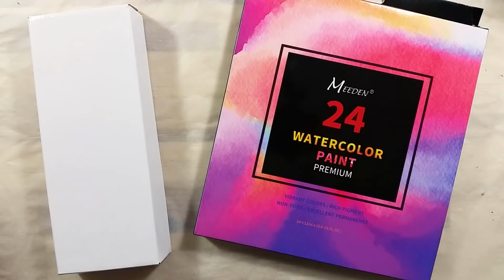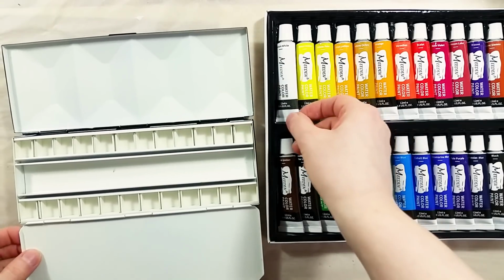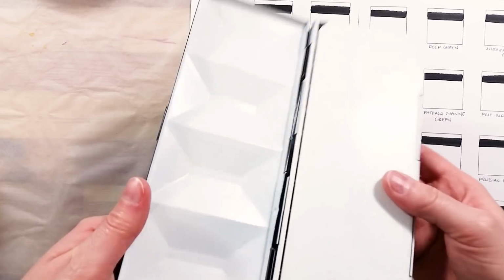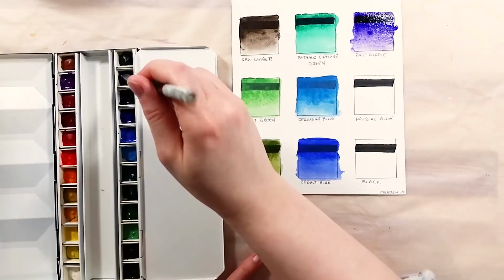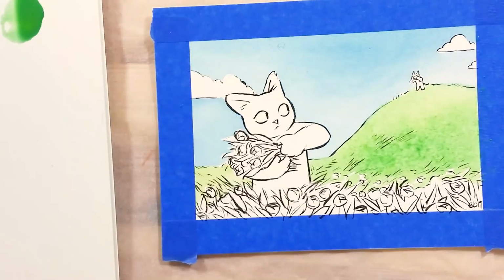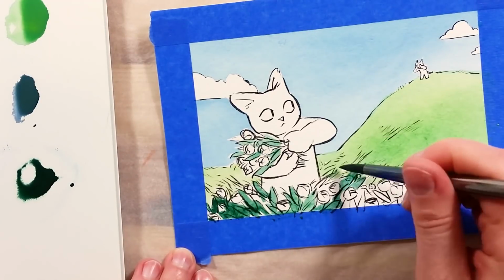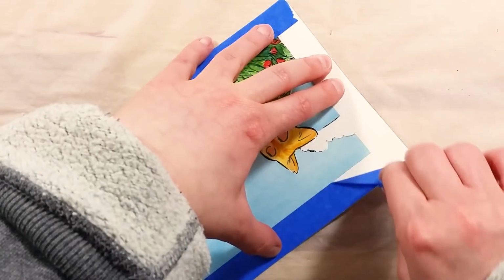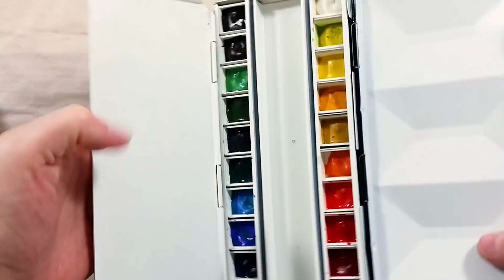Review & Demo - Meeden Watercolor Paints and Enamelled Tin 🎨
Thanks Meeden for sending these to me for review!

“MEEDEN Watercolor Paint, Set of 24 Vibrant Colors in Tubes(24 x 12ml), Premium Painting Kit for Artists/Students/Beginners, Rich Pigments/Vibrant/Non Toxic for Landscape Portrait Paintings”

“MEEDEN Heavy-Duty Watercolor Palette, Compact Folding Metal Watercolor Palette Box, Travel Friendly Artist Palette Tin Case with 24 Half Pans”

I bought mine at a local chain, Deserres.

Strathmore Ready Cut Watercolor Paper, 5x7